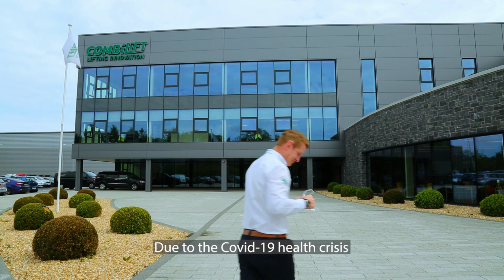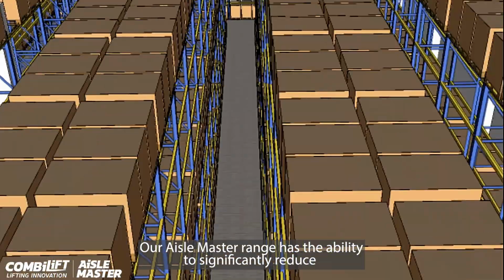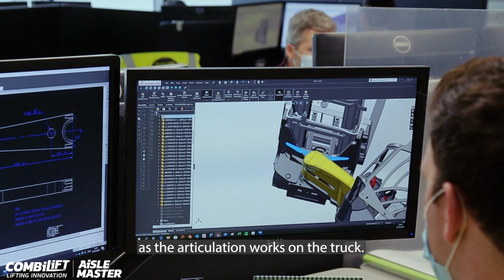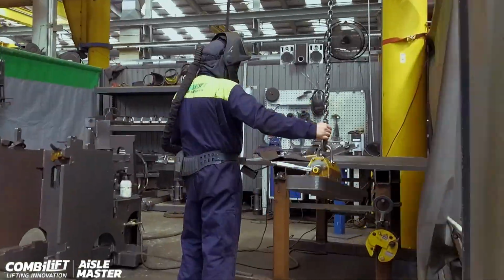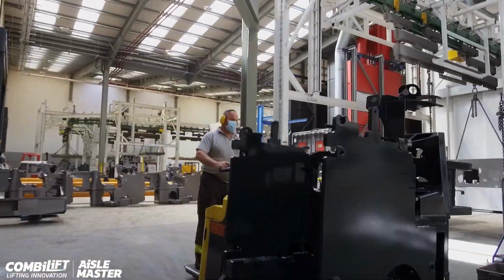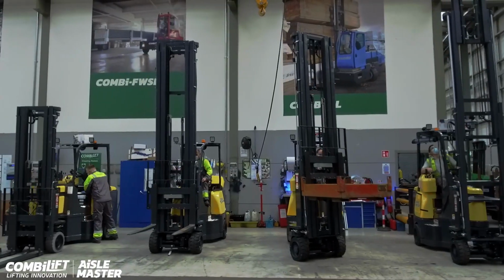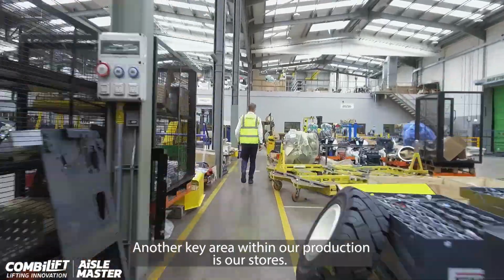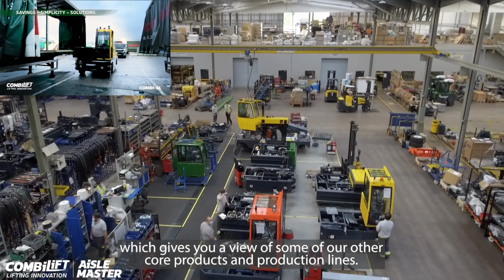Combilift Global Head Quarters - Aisle Master Factory Tour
Join us at Combilift Global HQ for an exclusive behind the scenes factory tour, during lock down!  We take an in-depth view of the production process of the Aisle Master from planning, design, fabrication, through to testing and dispatch. Our team is happy to welcome you while safely socially distancing.